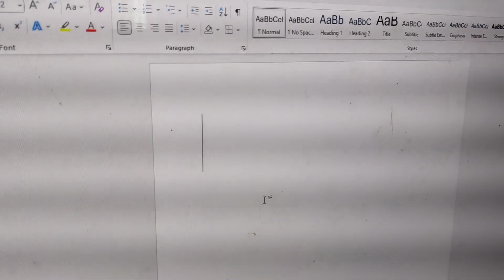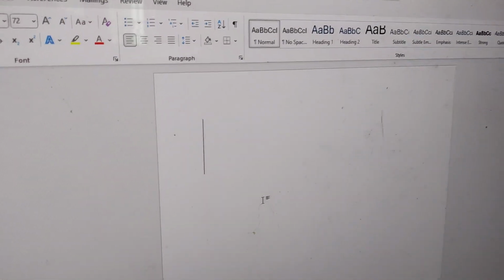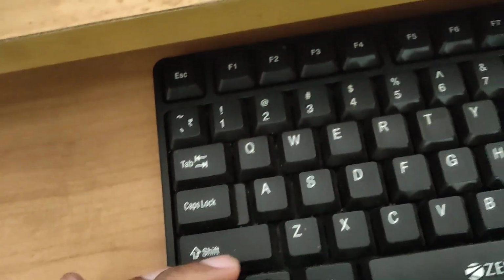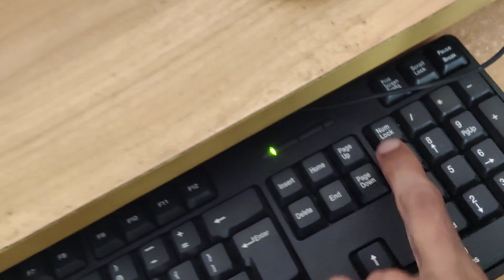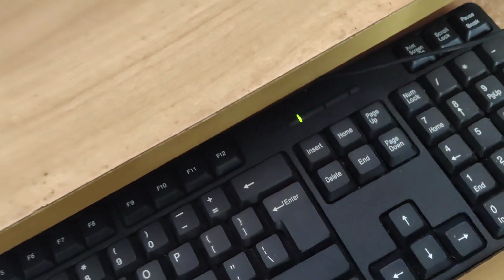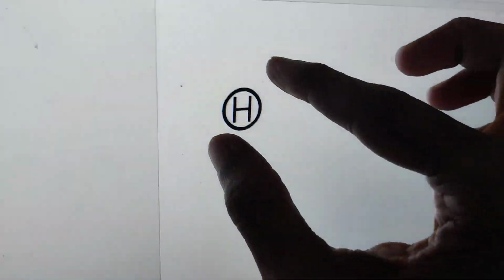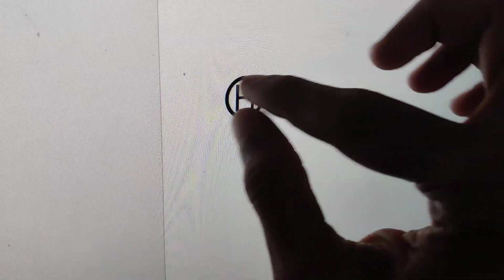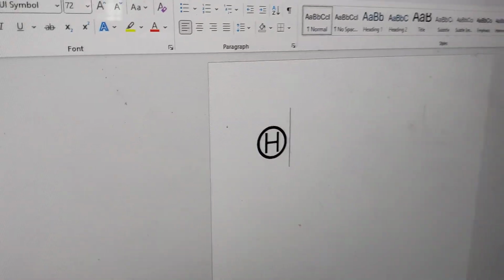Keyboard shortcut to type Capital H in circle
Keyboard shortcut to type Capital H in circle in windows computer